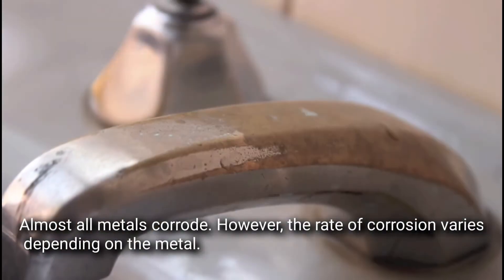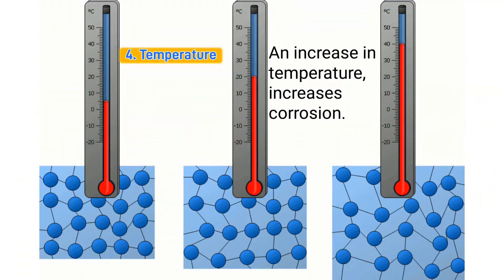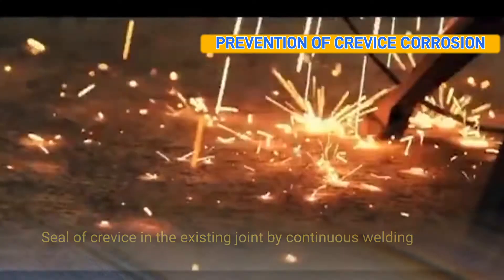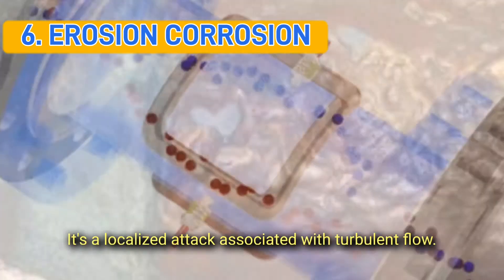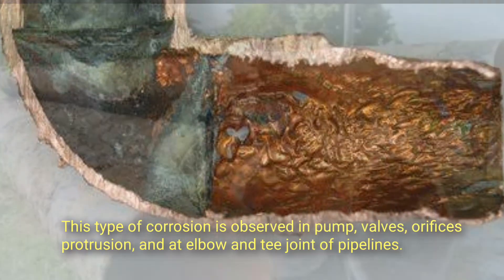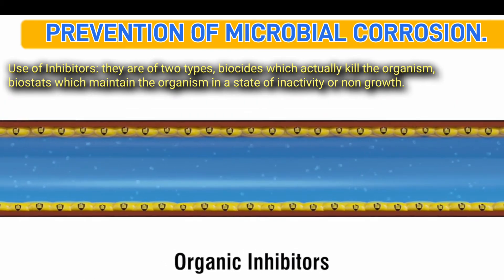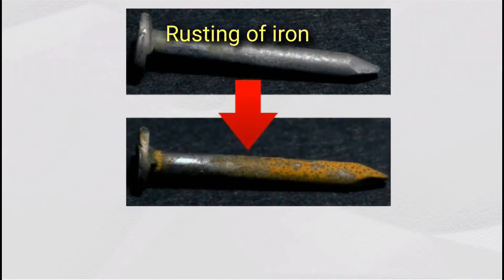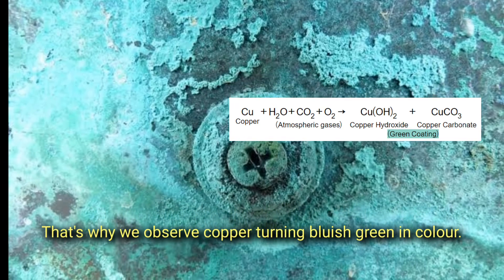THE CONCEPT OF CORROSION | manifestation, types example, rate, effects and prevention.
Corrosion is the chemical and electrochemical destruction of metal or alloys by the surrounding damp and humid environment.

- Types of corrosion include:

Uniform, crevice, pitting, stress corrosion cracking, galvanic, erosion, microbial, selective dissolution (de alloying), fretting corrosion, etc.

- Factors affecting corrosion are:

position of metal in electrochemical series, presence of impurities, exposure of metal to salt water, temperature,  concentration of oxygen, etc.

- Examples of corrosion are:

rusting of iron, tarnishing of silver, copper corrosion, etc.

- Rate of corrosion:

weight loss method is used to measure corrosion rate.

- General methods to prevent corrosion include:

galvanization, electroplating, painting, oiling & greasing, anodization, periodic cleaning, etc.